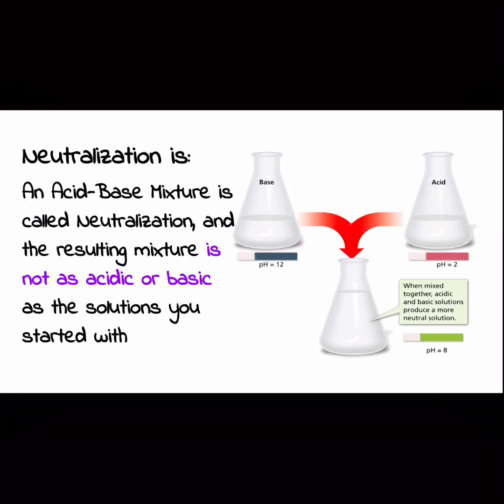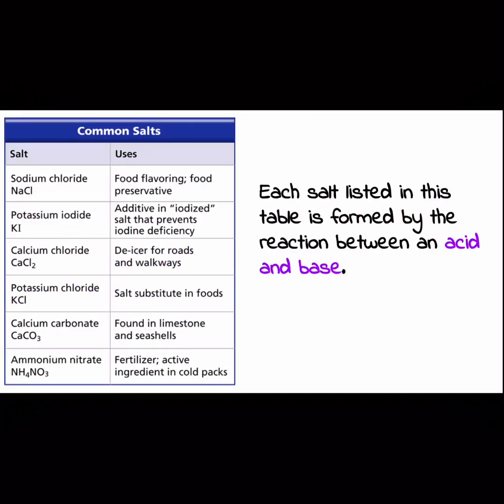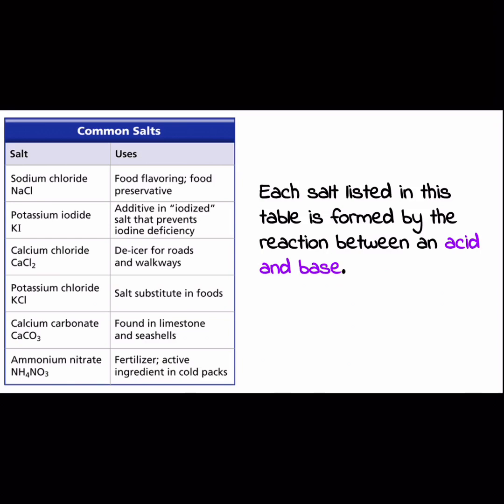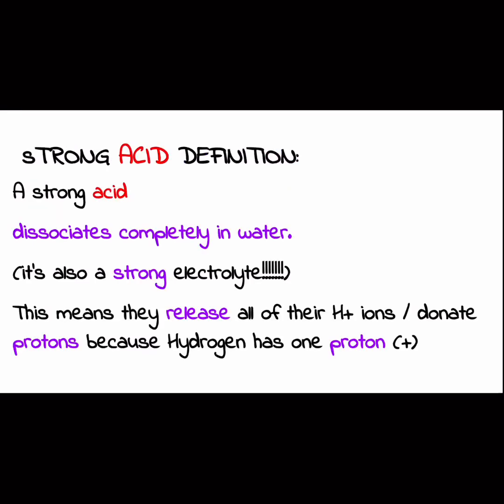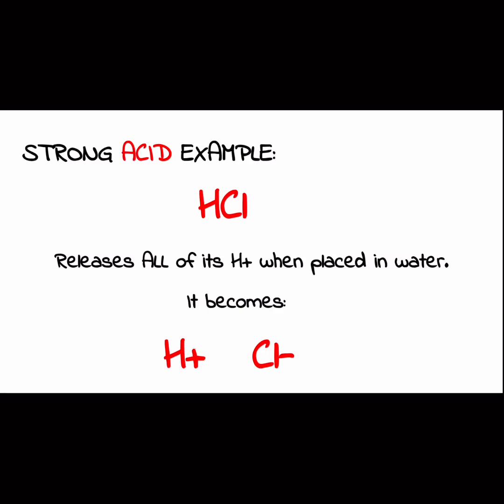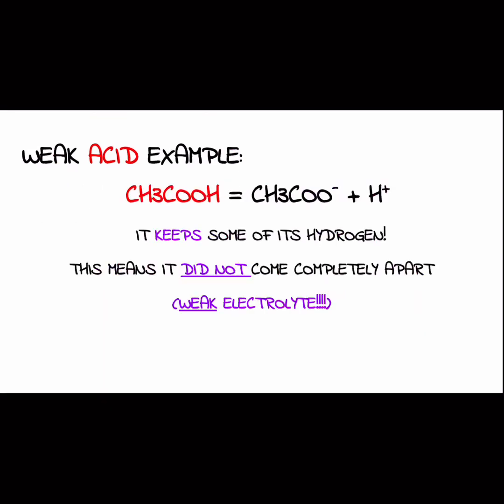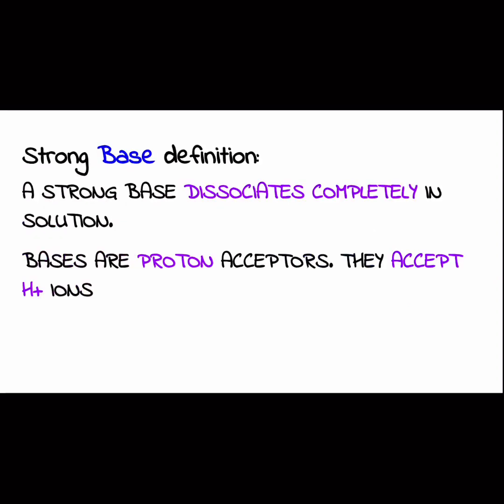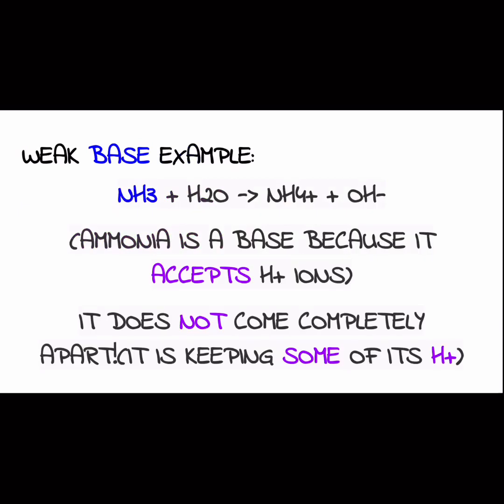Acid/Base Reactions and Strong/Weak Acids and Bases